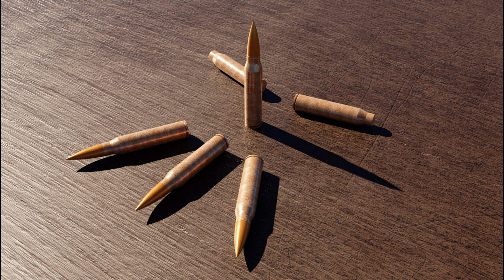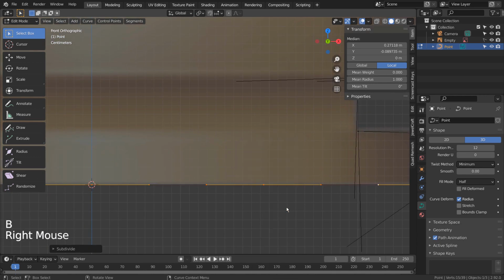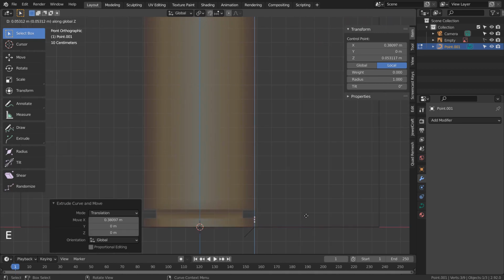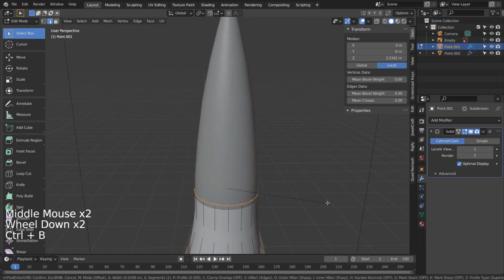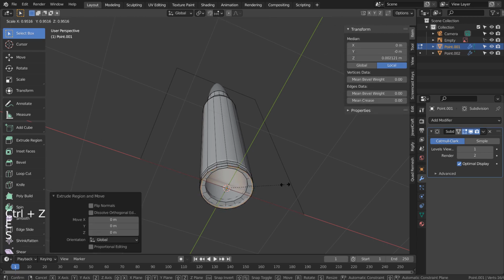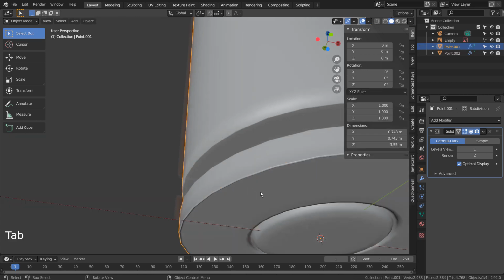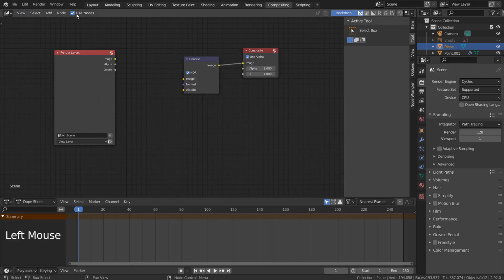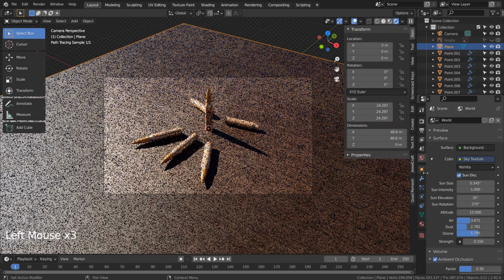Blender tutorial - Modeling a bullet mesh